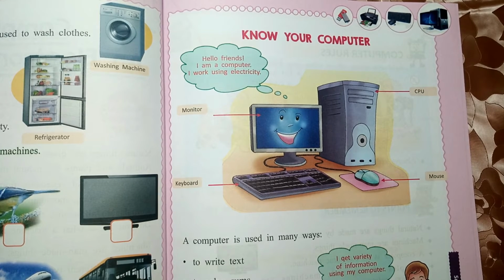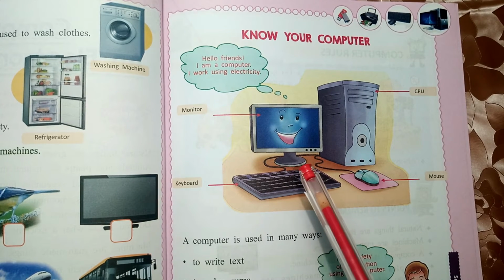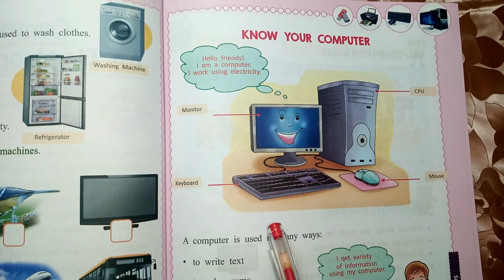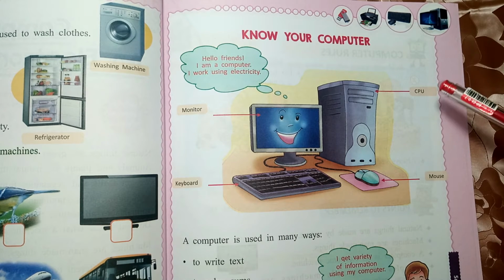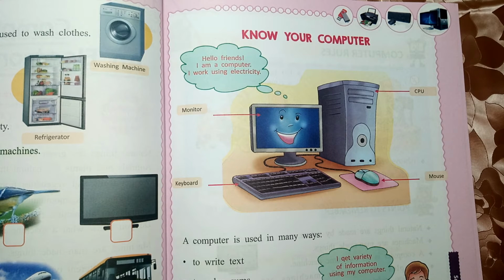Computer - An Electronic Machine Class 1 - Reading- Ep 2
Computer – An Electronic Machine
Students’ Learning Outcomes:
 Differentiate between natural things & machine
 Recognise uses of different machine
 List the uses of a computer
Types of machines
Television
Mobile Phone
Washing Machine
Refrigerator
Parts of Computer
Monitor
Mouse
CPU
Keyboard
Uses of Computer in many ways:
 To write text
 To solve sums
 To play games
 Computer Rules:
 Do not touch the wires of a computer
 Always keep your hands clean. Dirty hands will make the computer dirty.
Machine: a man-made thing that makes work easier.
Computer: an electronic machine that helps to write, draw and learn.

Exercises
Choose the correct word and write in the space provided.
Tick the correct and cross the incorrect statements.
Answer the following questions.
Join the dots and color the pictures.
Fill in the missing letters.
Look at the pictures and write “Natural” or “Man-Made” with each.
Explain the difference between natural and man-made things by showing various relevant things.
Discuss various tasks we can do using a computer system.